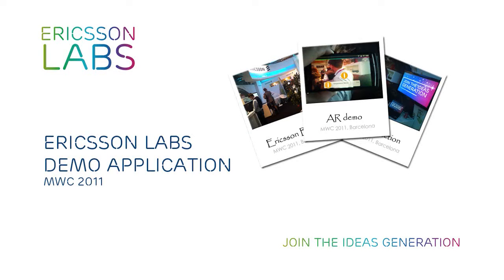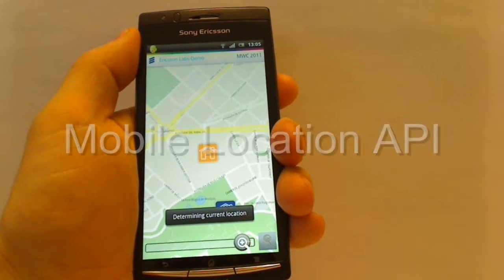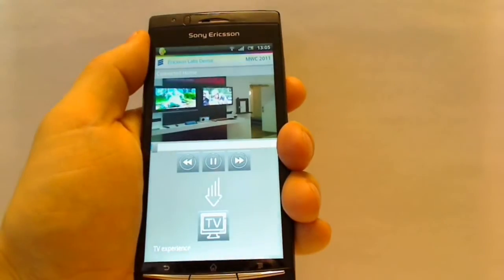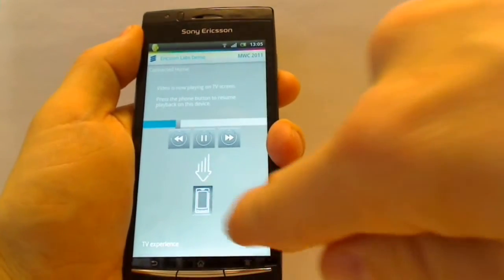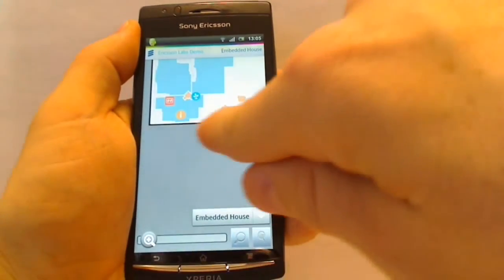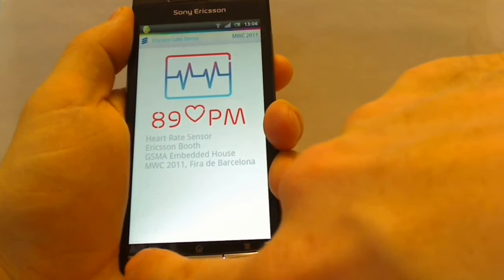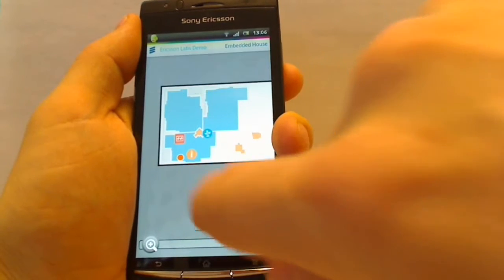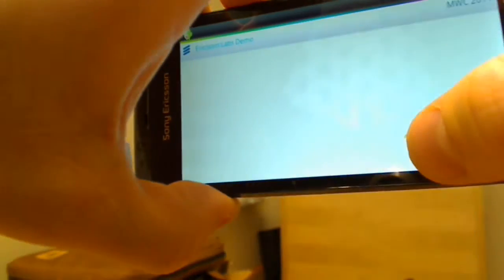MWC Demo application: Connected Things | Ericsson Labs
Ericsson Labs was present at Mobile World Congress in the GSMA Mobile Embedded House presenting how Ericsson Labs enablers and technology can be used to build Connected Things applications. This is a demo of one such application using a couple of APIs from Ericsson.